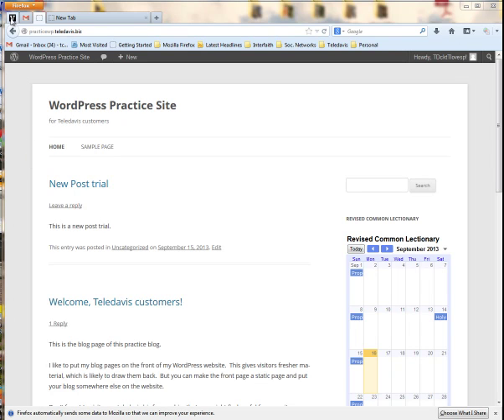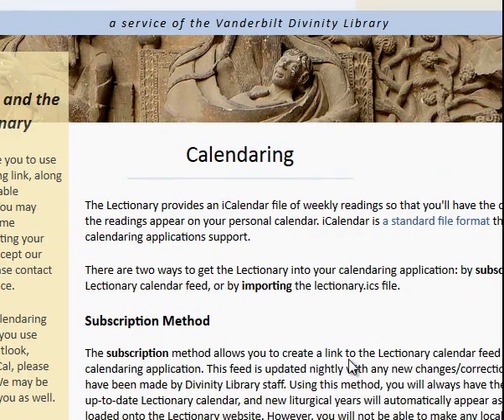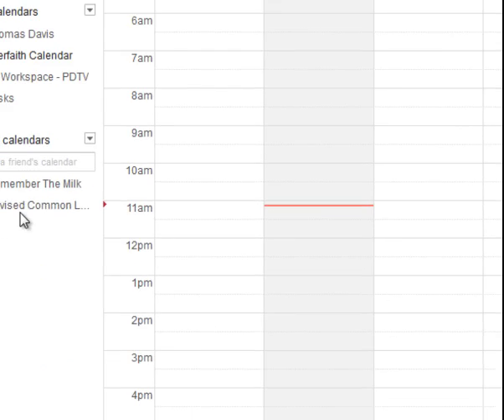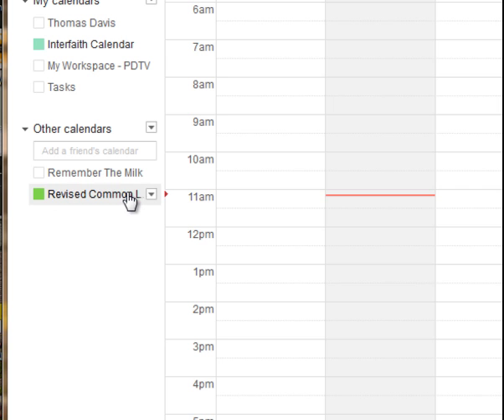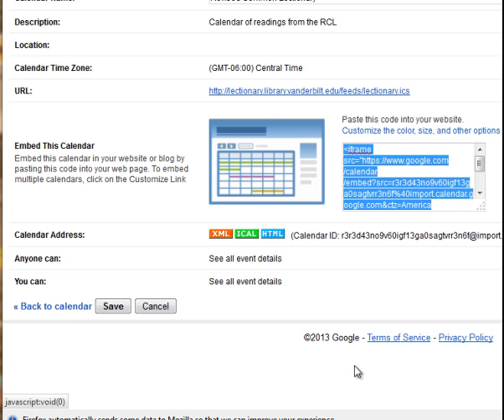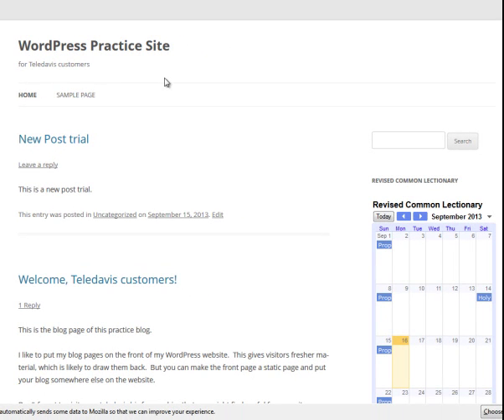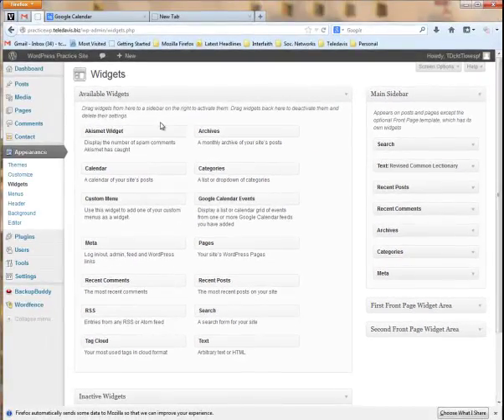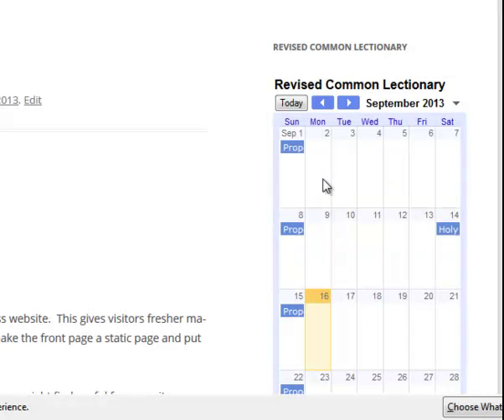How to Embed the Revised Common Lectionary on Your Church Website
A video accompanying a blog post at CyberKenBlog.com about how to embed the Revised Common Lectionary on Your CHurch Website.  The Revised Common Lectionary is an ecumenical listing of recommended Bible readings for worship and teaching.